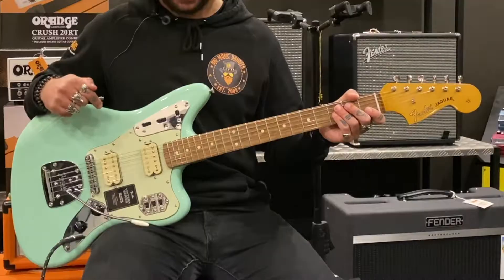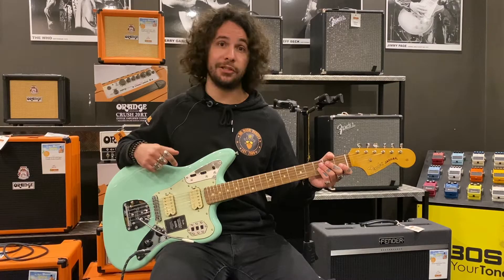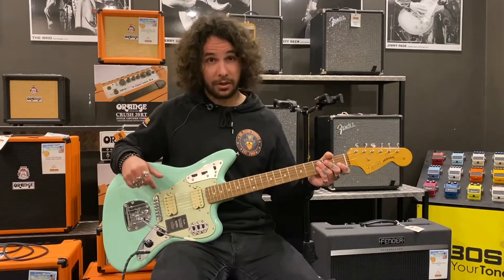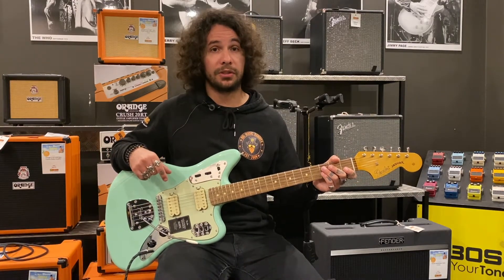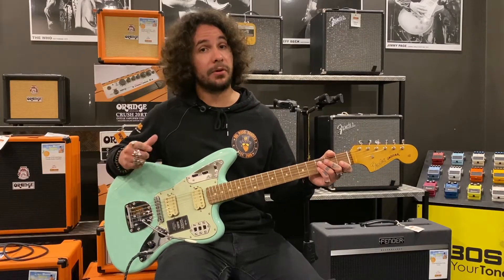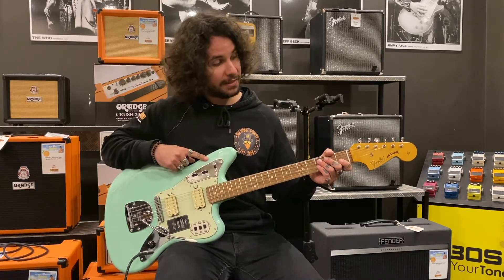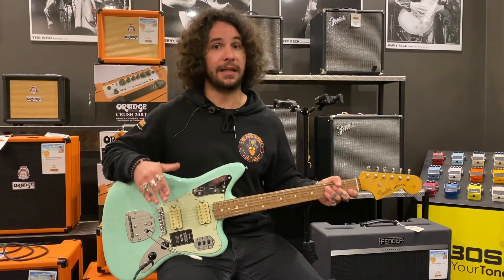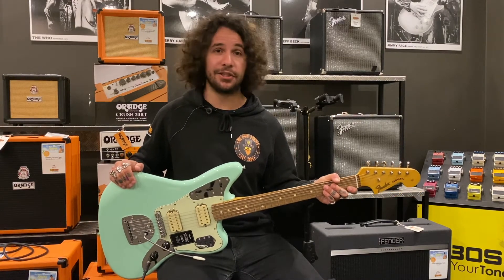Fender Vintera '60s Jaguar Modified HH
FINALLY! We haven’t had a Fender Jaguar in a while and this does not disappoint!😍
It has an absolutely comfortable neck giving this guitar a real vintage feel, from the headstock to the ‘Surf Green’ finish 🏄‍♂️
Killswtich, single and humbucker pickup modes with retro aesthetics. The versatility is almost endless🔥